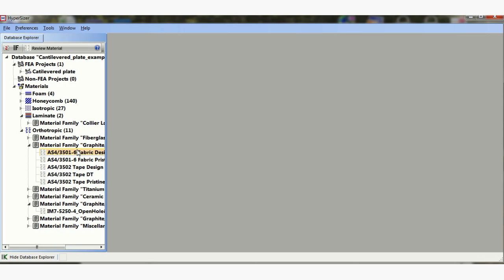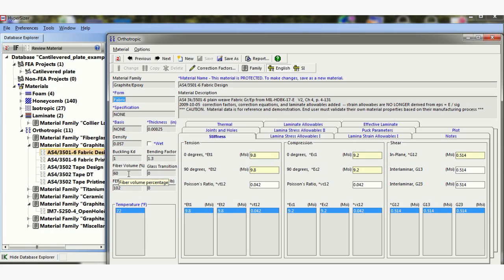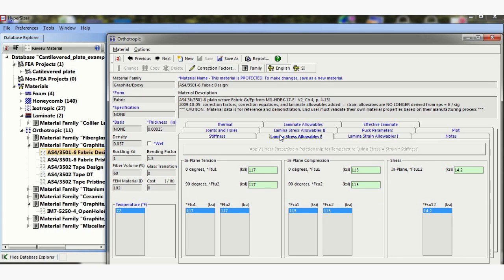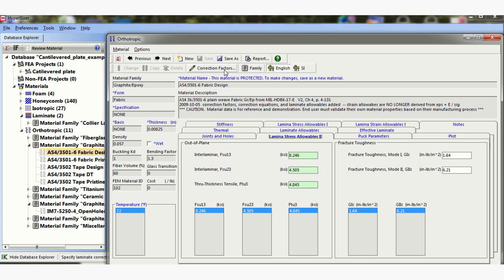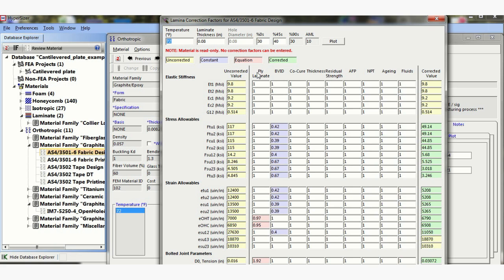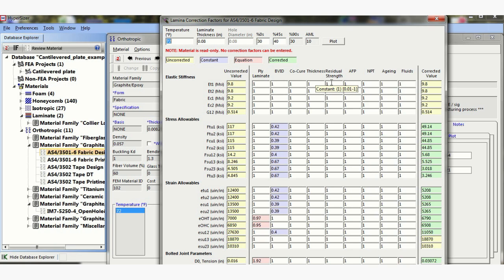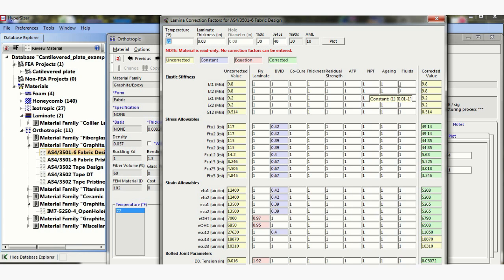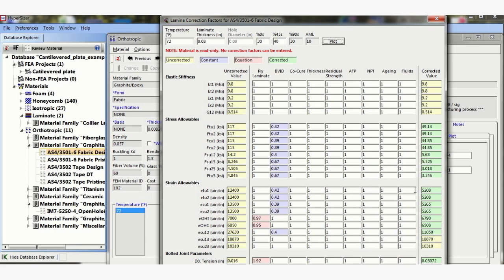Hypersizer (V7.1) Tutorial 11 - Lamina Material Properties & Correction Factors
Aerospace Structural Analysis Software Tool
Hypersizer Lamina Material Properties and Correction Factors - Intermediate

HyperSizer is a structural analysis tool with an emphasis on optimization. This software tool can optimize both metallic and composite structures.

I have used Hypersizer for ten years to  optimize structures including an Airbus A350  thrust reverser,  a Gulfstream  horizontal stabilizer and  a Global 7000 inner and outer wing flaps. Also, I contributed a significant amount to the development of this tool.